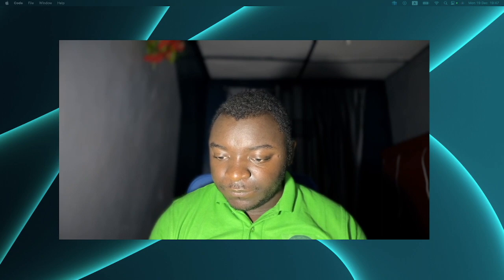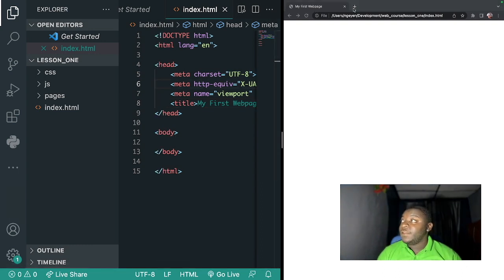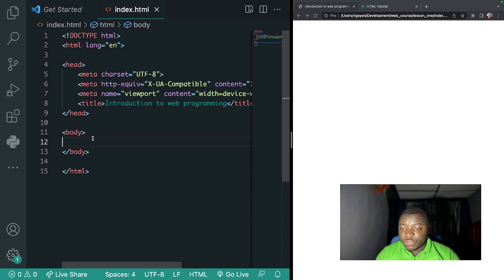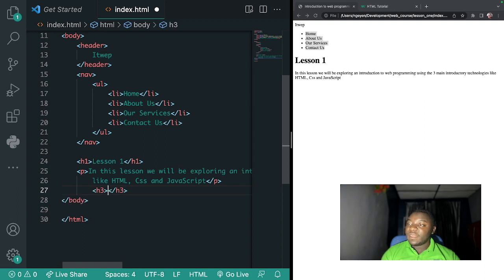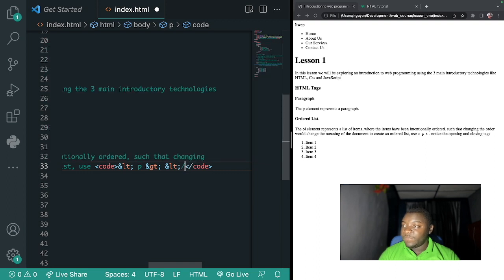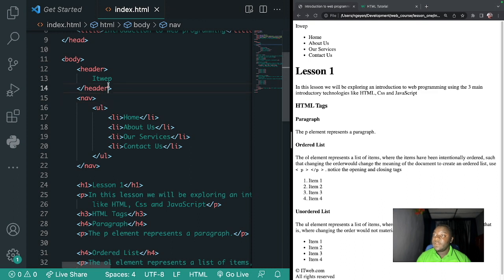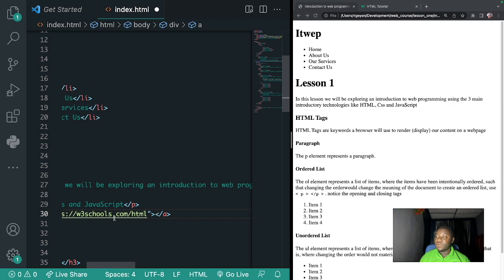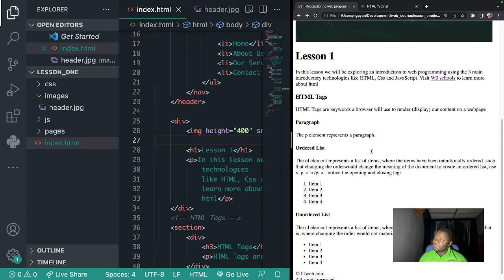Introduction to Web Programming (HTML, CSS and JS)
In this course, we will start by learning the basics of HTML and how to structure the content of a web page. We will then move on to CSS and learn how to style and layout our web page. Finally, we will learn how to use JavaScript to add interactivity and dynamic behavior to our web page.

By the end of this course, you will have a solid understanding of these three languages and how to use them to build your own web pages and applications. You will also have the skills and knowledge to start building your own web projects and explore more advanced topics in web development.